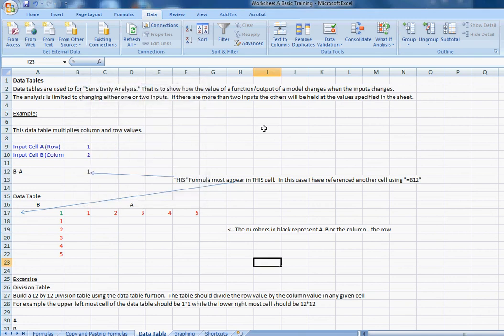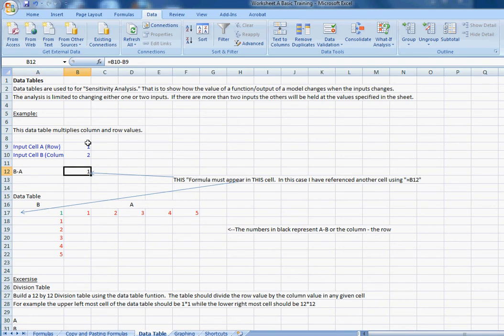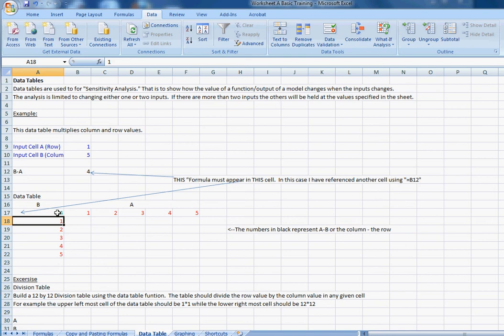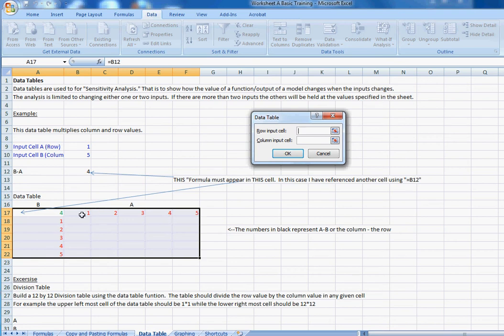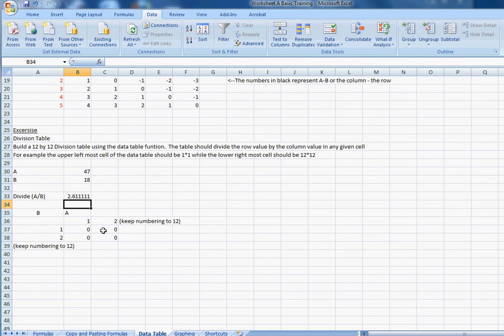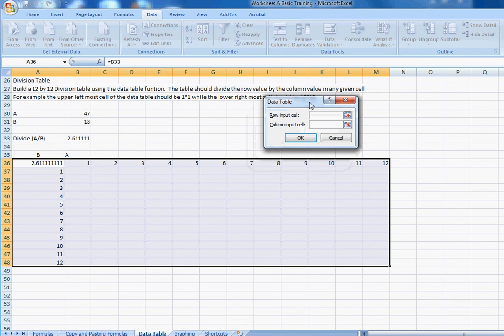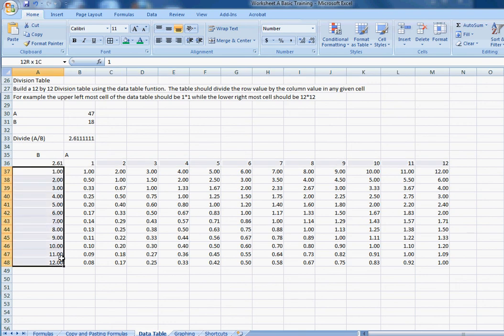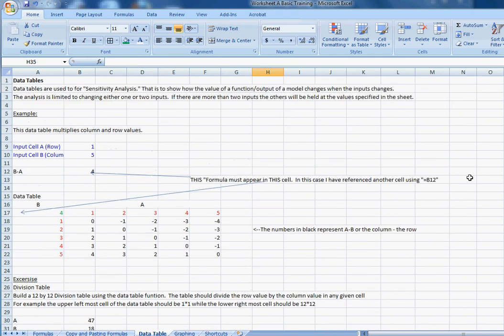Econ 311: Instructions for worksheet A part 2.avi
The Department of Economics at UMass Amherst offers a broad range of online courses, including Microeconomics, Macroeconomics, Marxian Economics, and American Economic History. Our courses are a unique blend of heterodox and mainstream economic theory.